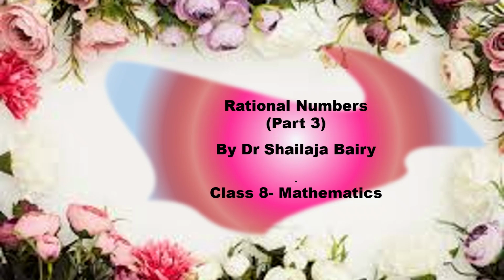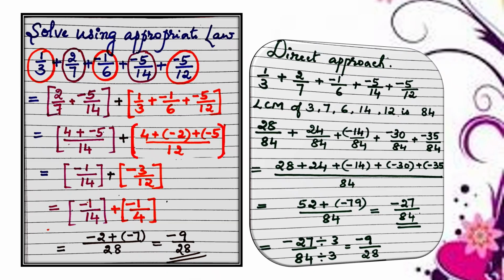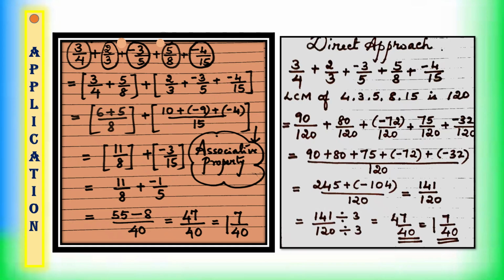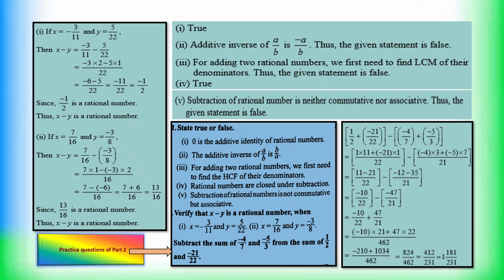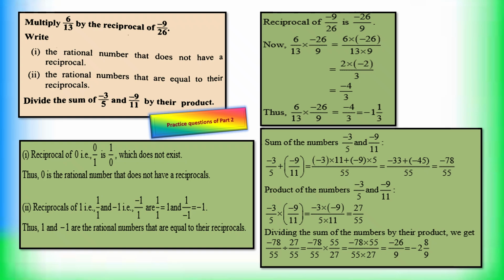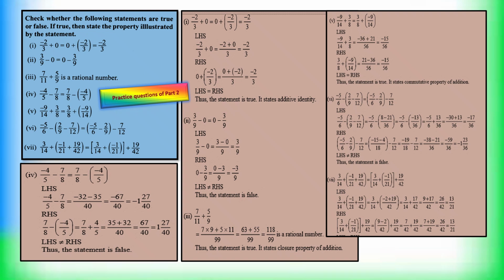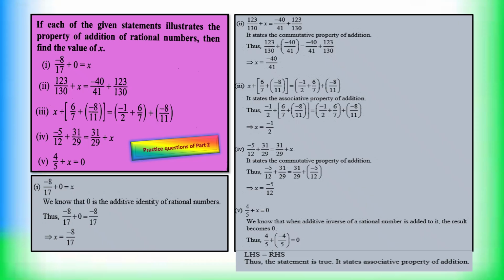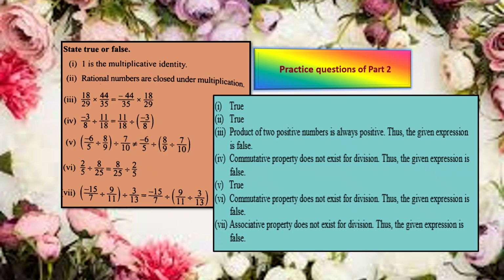Class 8 Rational Numbers | Dr. Shailaja Bairy | Part 3